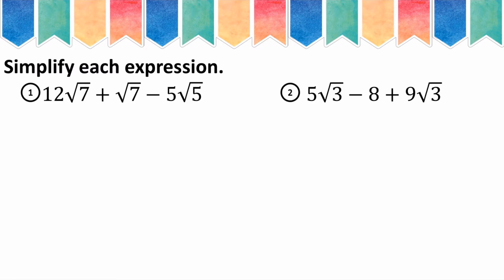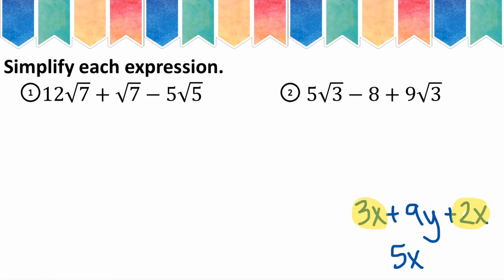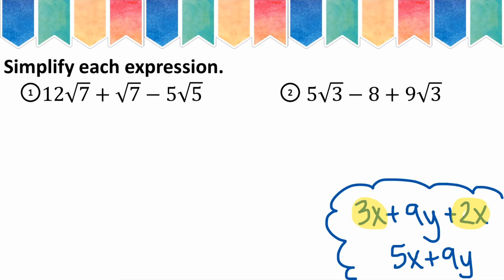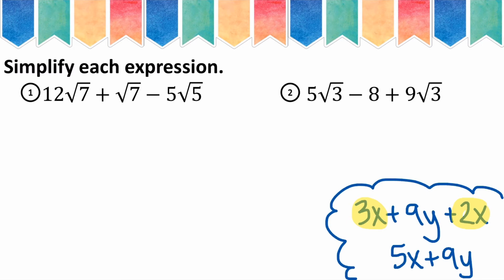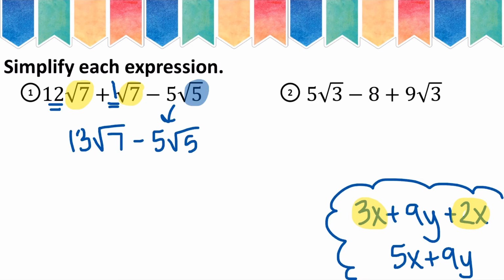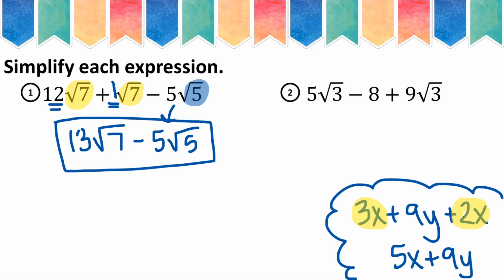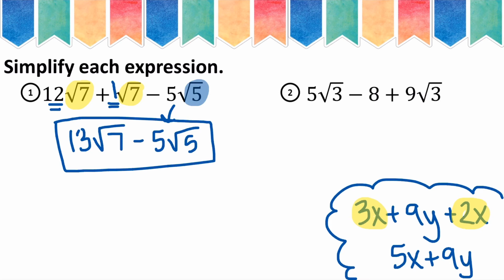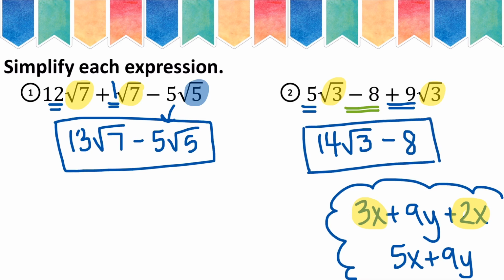Adding and Subtracting Square Roots (No Simplifying) Part 2